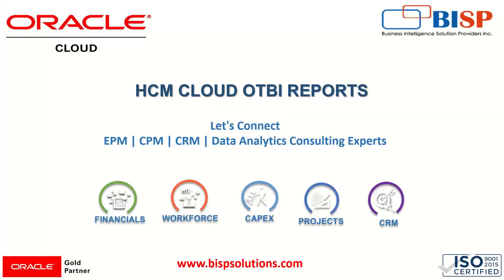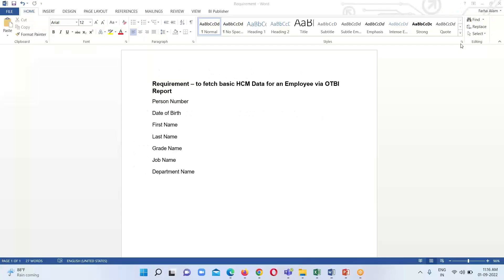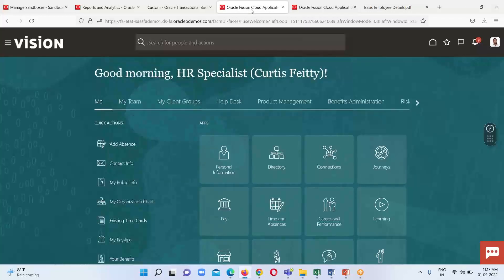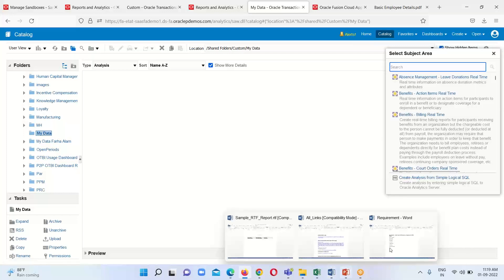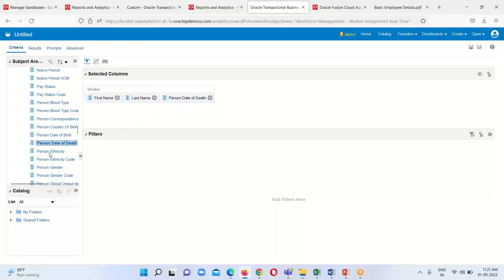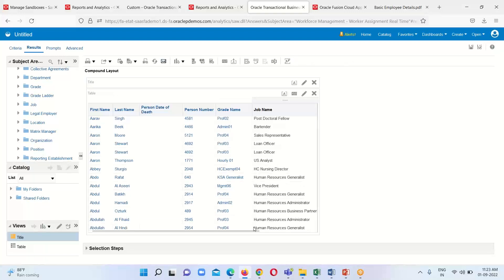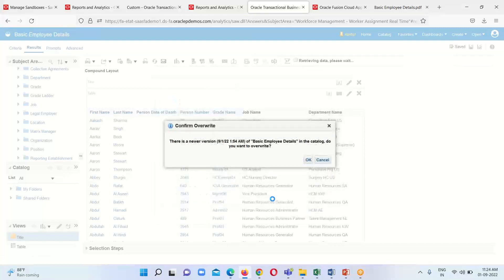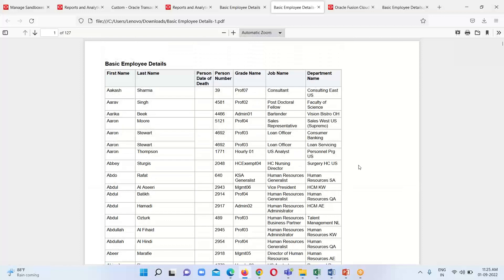HCM Cloud OTBI Report Basic Employee Details | Oracle HCM Reporting | Oracle Human Management Cloud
In this video tutorial, you will learn about HCM Cloud OTBI Report Basic Employee Details.